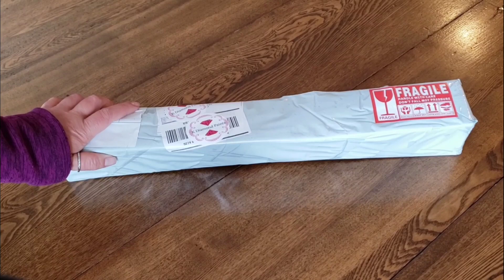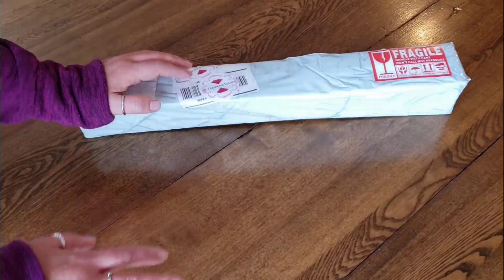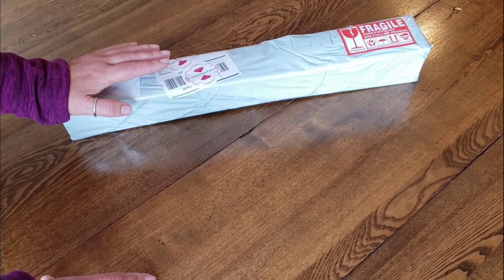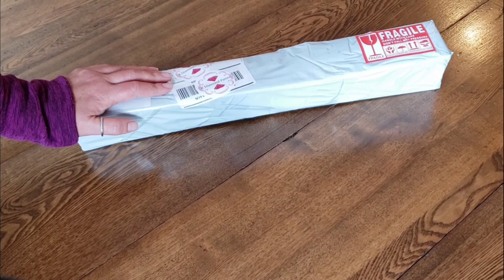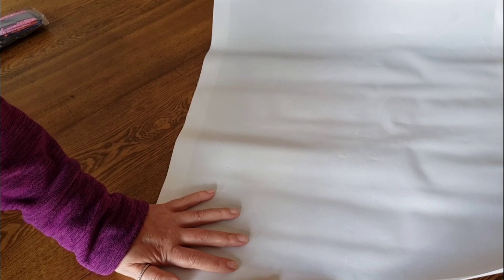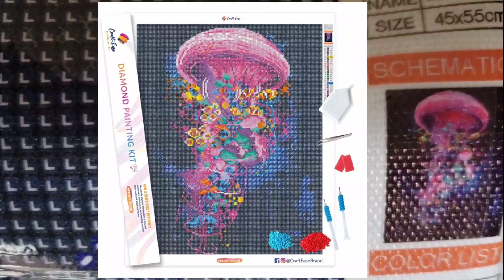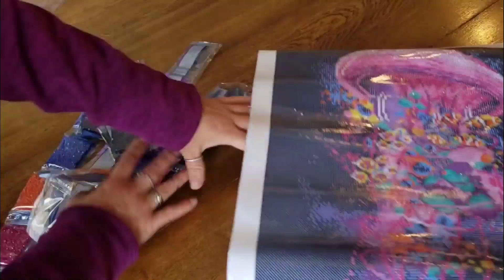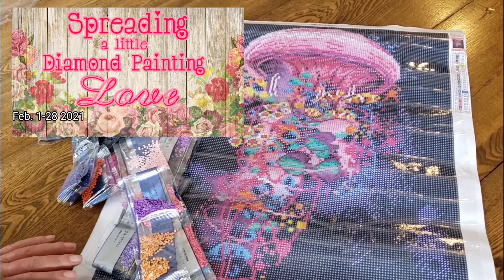Diamond Painting Beautiful Ethereal Licensed Art Work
Unboxing Gorgeous Diamond Painting from New To Me Company Craft-Ease!  Information About My Next Diamond Painting Community Event Happening In February!

Craft-Ease Sent This Diamond Painting At No Cost For Review.
💖Spreading a Little Diamond Painting Love💖 Event- February 1-28, 2021
🎇PRIZE Winners Will Be Chosen At Random From:
1. Comments made here on event videos
2. Comments made on my Instagram page on event posts- @k_diamondpaints
3. Posts linked to the Instagram Event hashtag
I'll be working on a Valentine's Day diamond painting but feel free to join in with anything you are working on.  No need to start or finish with me; just join in the community and have fun!